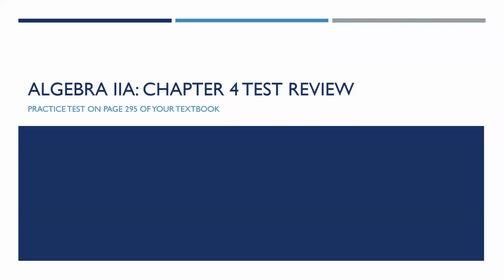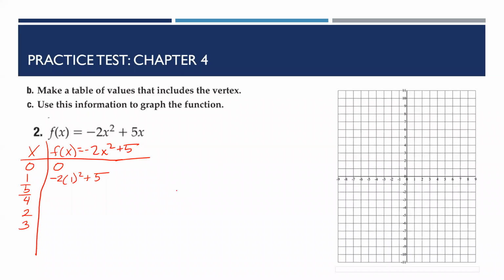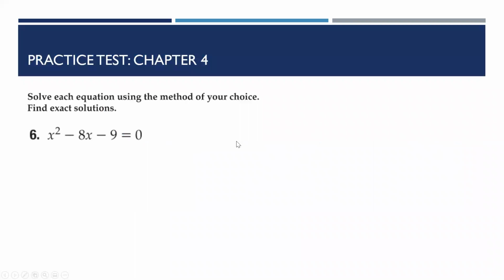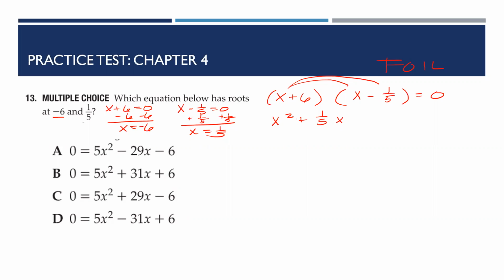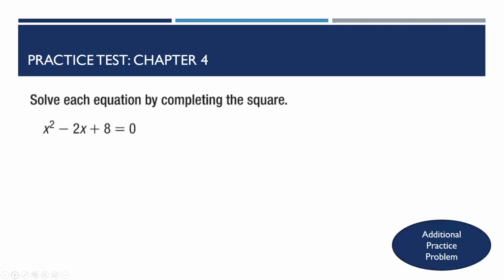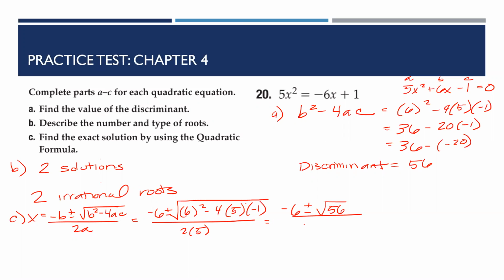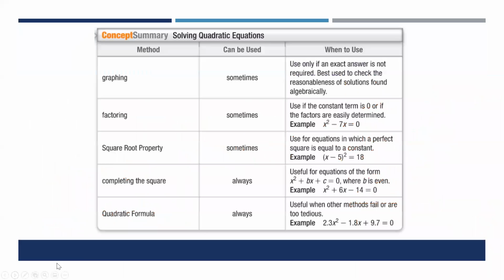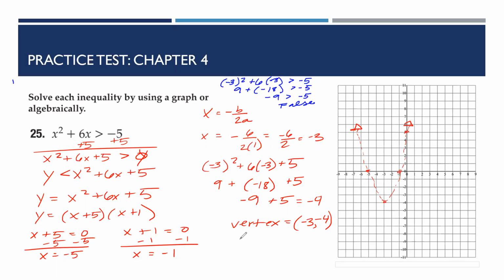Algebra IIA: Chapter 4- Quadratic Functions and Relations (Test Review)